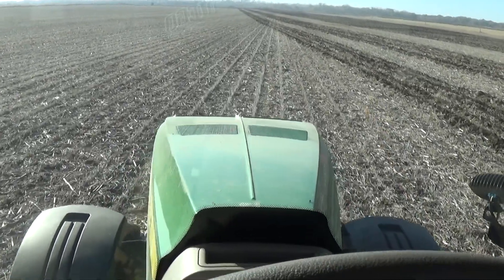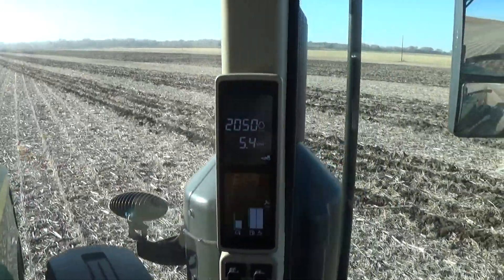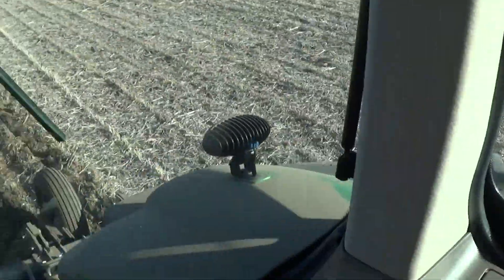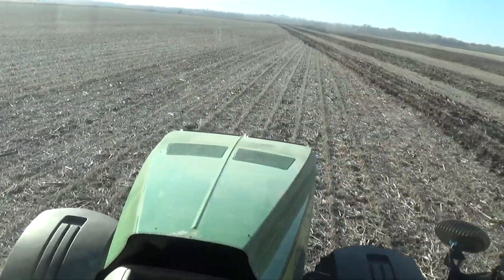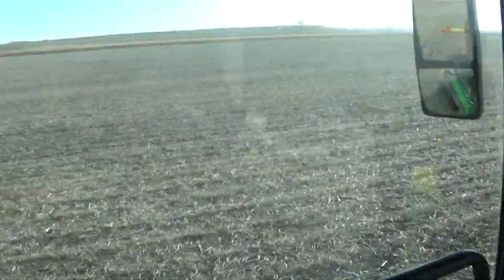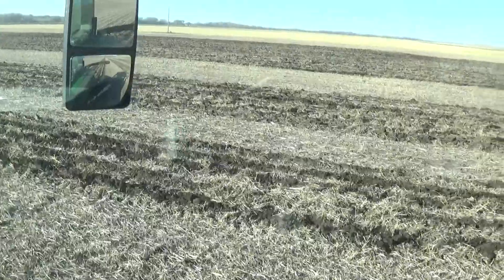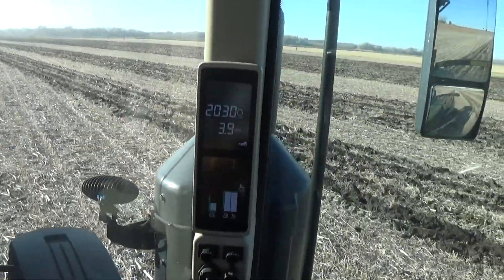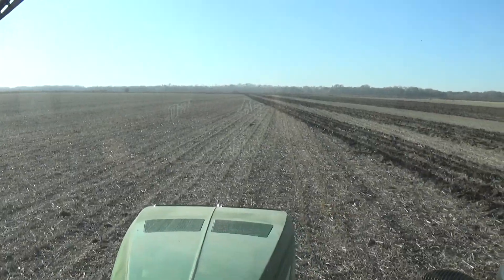John Deere 8245R Demo!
I got to do a 1 day demo of a 2018 John Deere 8245R from Platte Valley Equipment in Fremont Nebraska.  I was using a Blu Jet Subtiller 2 5 shank.  I was trying to get rid of compaction on some flood damaged ground from the 2019 Floods.